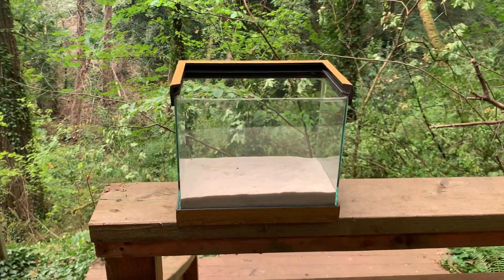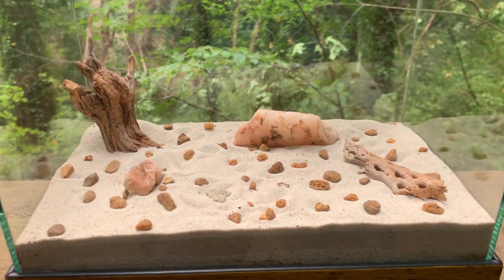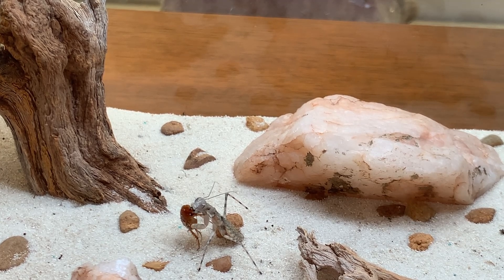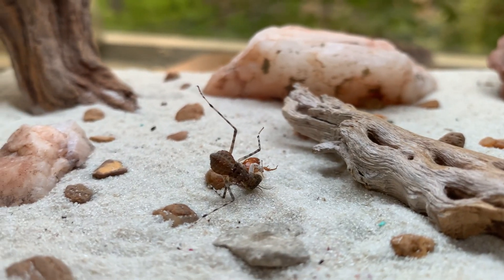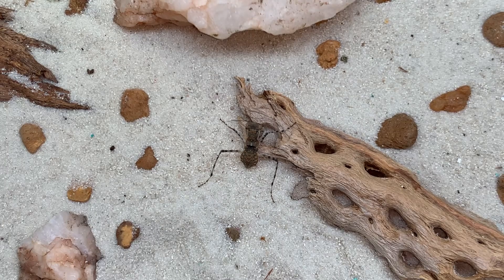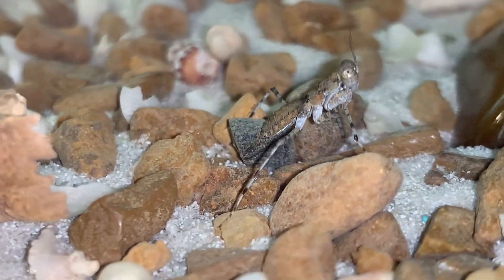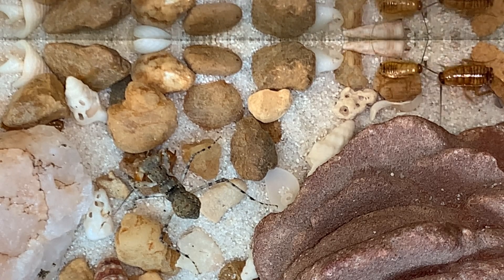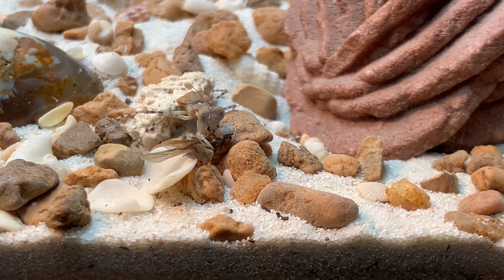Arabian Desert Mantis Eremiaphila braueri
Lots of feeding clips in this video as I show you how to set up a pet mantis tank for these unusual desert mantises! These Eremiaphila braueri occur in the Middle East including on the Arabian Peninsula. These have been around in the hobby for quite a few years now and are a welcome addition to the normal hobby selection, and with their own set of challenges.

Like some other hobby mantises these desert mantises do like a high heat, dry desert kind of environment for optimal growth and so 85 F degrees is a minimum temp with around 100 being a safe maximum. Unlike other pet mantis species in the hobby, these molt flat on the ground (upright), which almost takes seeing to believe! They also deposit their egg cases under the surface of the substrate which should be partly composed of sand and a minimum of an inch deep.

They are fast runners and it's helpful to have some room for them to stretch their legs and hunt in open spaces as they are a very visual species. They grow very quickly and the female Arabian Desert Mantis can lay large numbers of oothecae, though only a dozen or so nymphs will hatch out, one at a time, and over the course of a month or even more. Mantis care for the nymphs isn't too complicated. They feed on most anything, though in nature they apparently specialize on ants. It doesn't hurt to lightly mist their highly ventilated tank every few days and the oothecae (egg cases) should get a little misting at least once per week.

Don't miss my recent Live stream interview at the link below with Jesse Greene at the Shapes In Nature Youtube channel where we asked questions of mantis expert Lohit Garikipati.